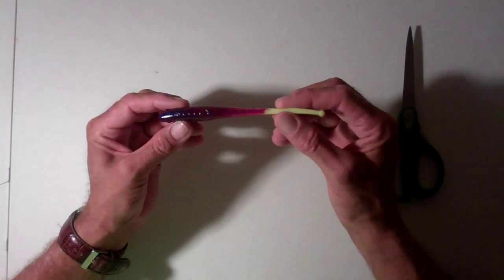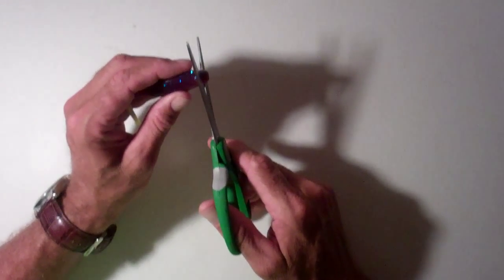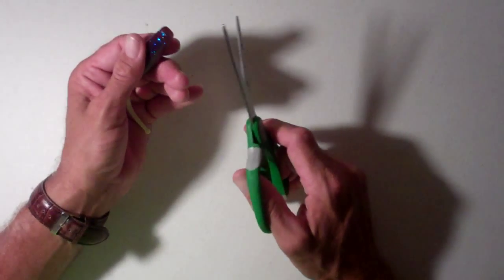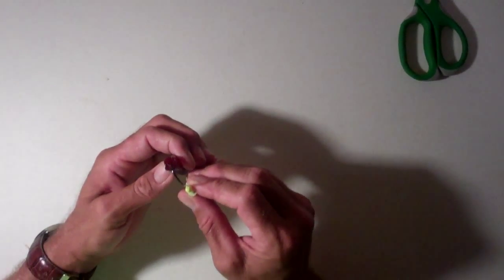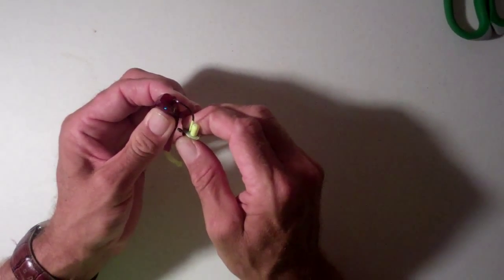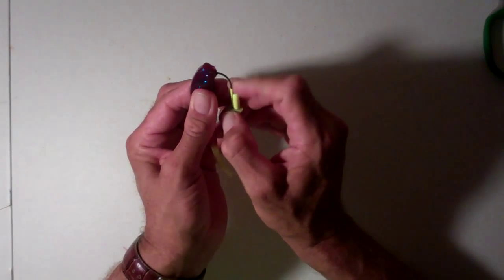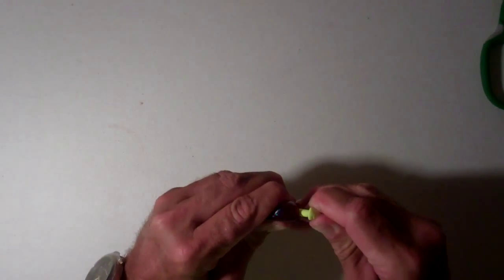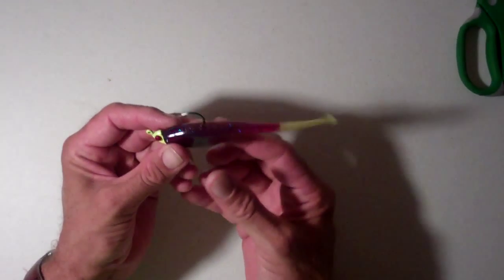Rockport Rattler rigging instructions using a Kelley Wiggler Ball Tail Shad Soft Plastic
Instructional video on rigging a Kelley Wiggler Ball Tail Shad onto a Rockport Rattler Original Jig Head